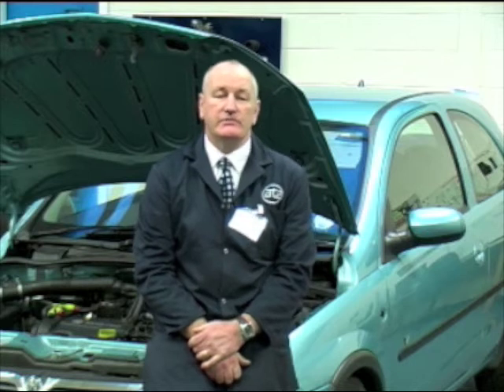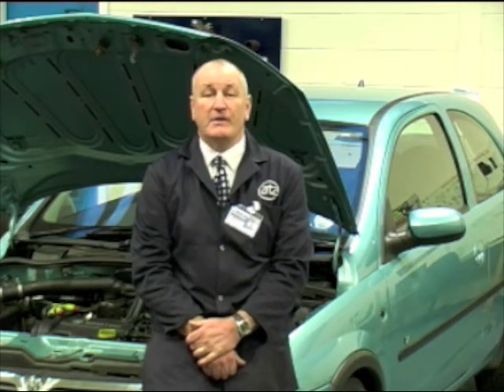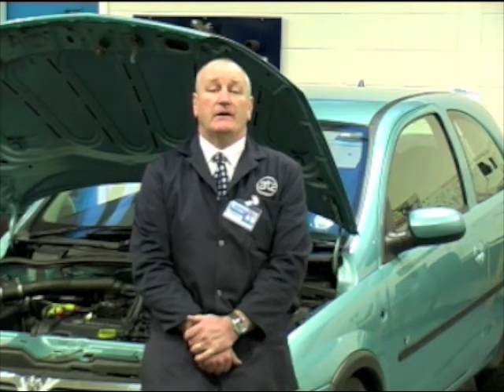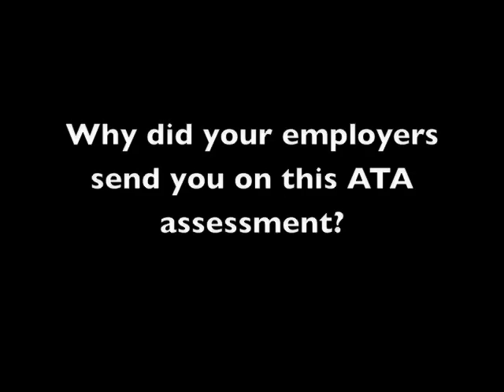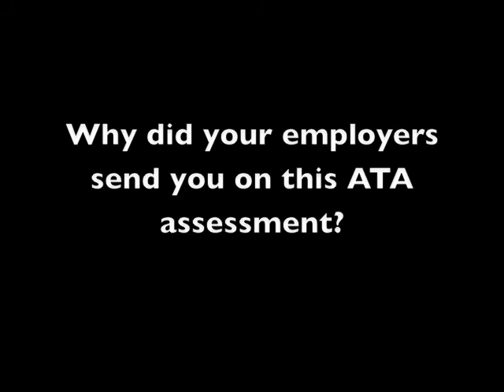AutoInform Wayne Goodall discusses the ATA Service Technician exam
AUTOiNFORM is a FREE bi-monthly, online publication that offers the automotive aftermarket a fresh, exciting new platform using high quality video and interactive page layouts. Wayne Goodall discussing the ATA Service Technician examination at North Lindsey College